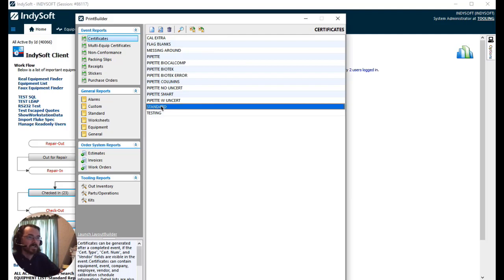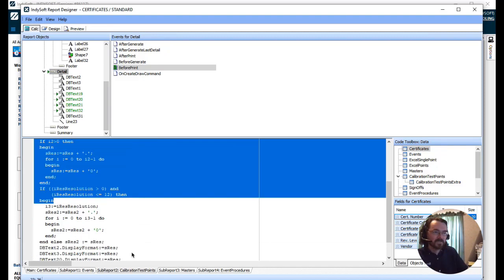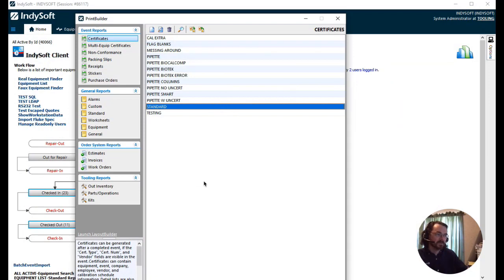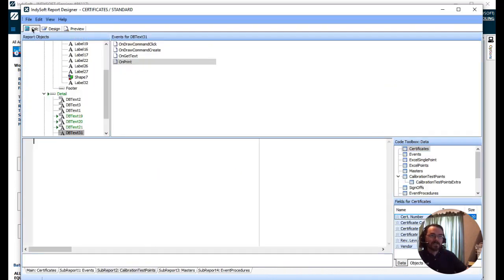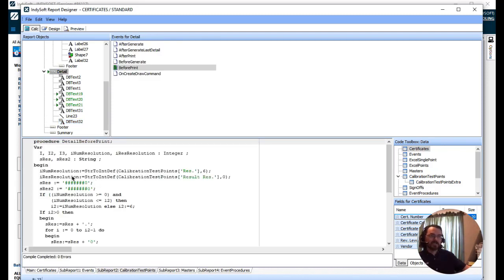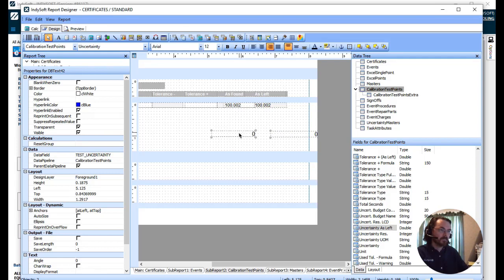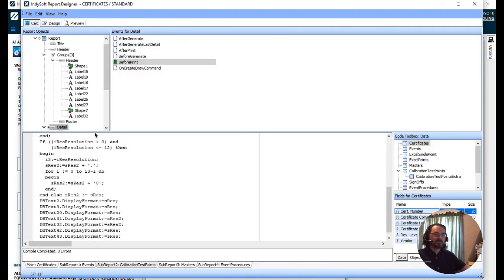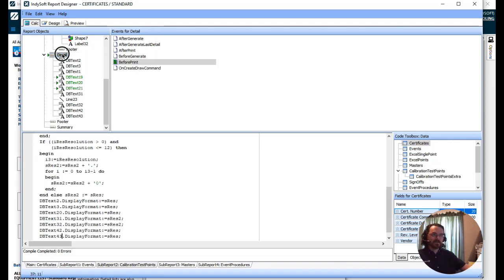Tip Tuesday - Calc Tab Best Practices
This week Will is showing you some best practices of where to put your logic in the calc tab in order to reduce work in the future if an error is found or a change needs to be made.  Watch now!